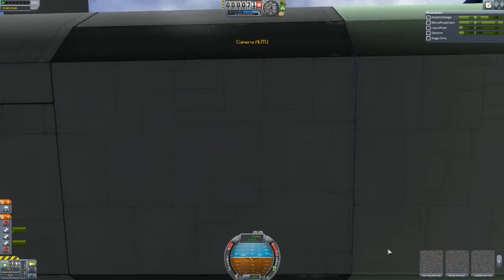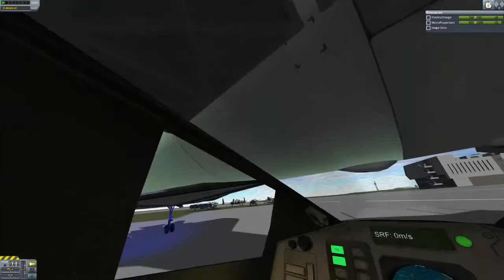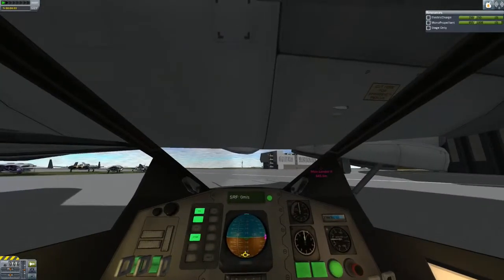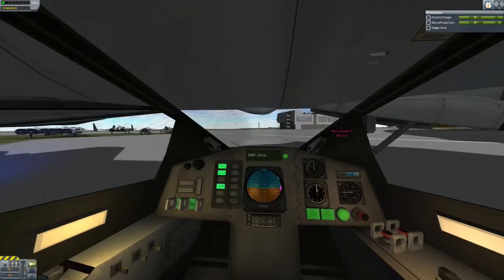Kerbal Space Program 1.0 Space Shuttle Ram-p Truck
Kerbals gotta get out right? Can't if your ladder has burned off the side of the space shuttle ya know.
Yeah you can download this one too if you want.